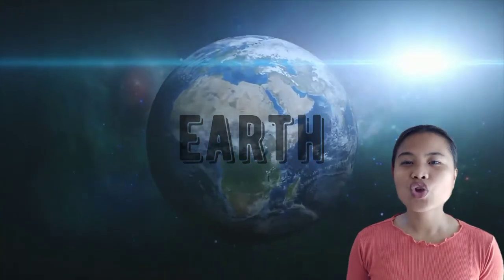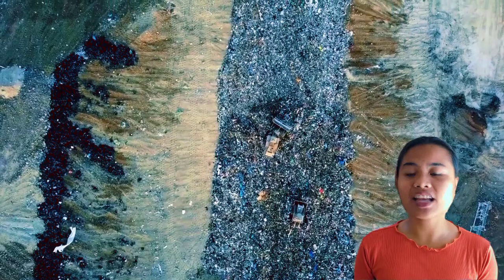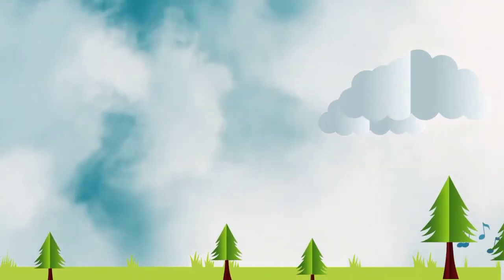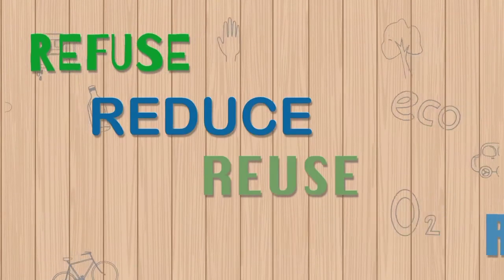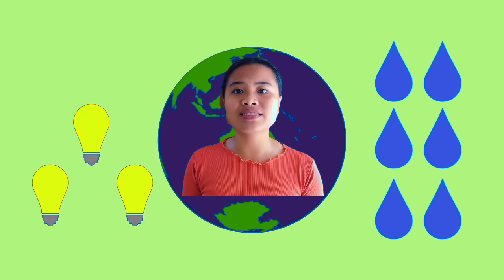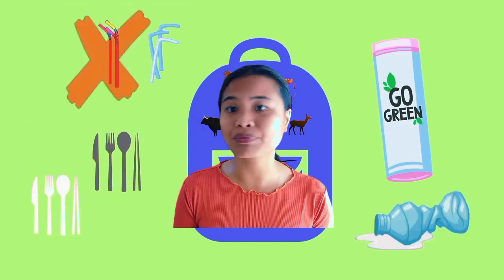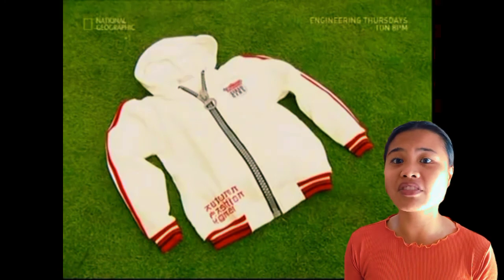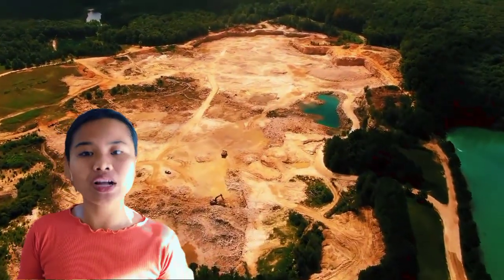4Rs of Waste Management (Refuse, Reduce, Reuse, Recycle)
We can be more educated about where and how to act if we raise awareness and obtain a better grasp of the environmental consequences we have on our globe. Polluted land, water, and air are the result of a lack of understanding and accountability. From a lack of environmental care in waste management to mass-producing throw-away things to meet demand. Thankfully, things are changing, and recognizing the significance of the 4Rs will undoubtedly help us make better decisions.

This is for the subject GE10